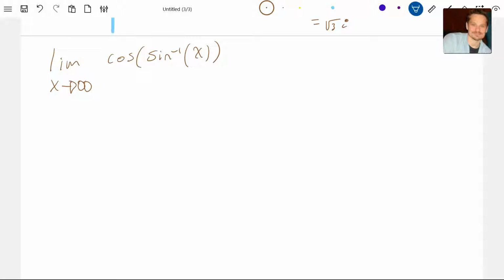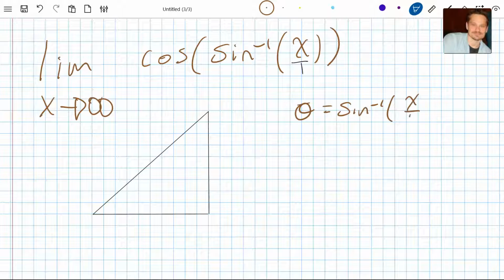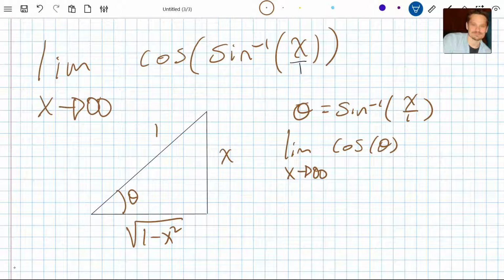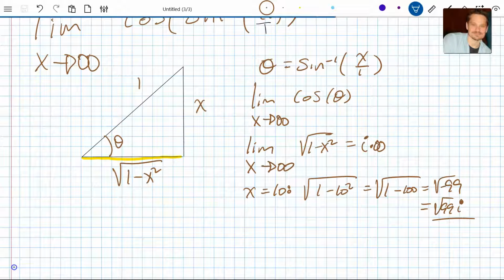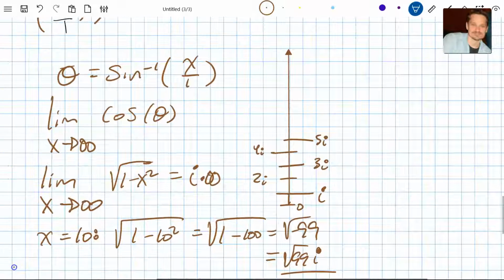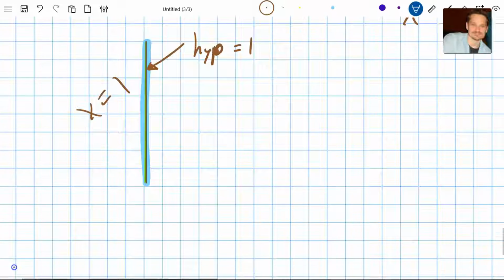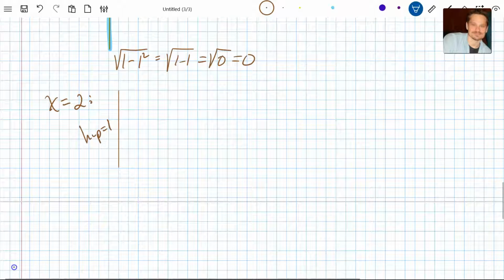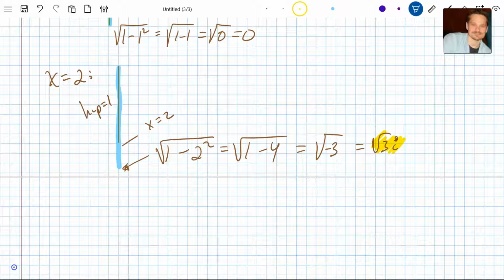visual math: this limit from trig breaks reality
limit at infinity that breaks reality